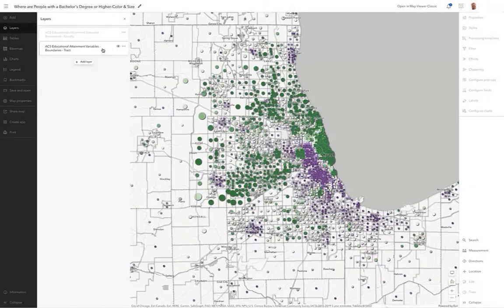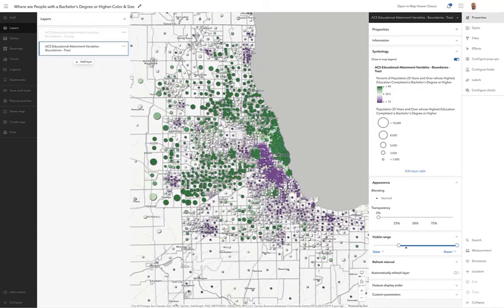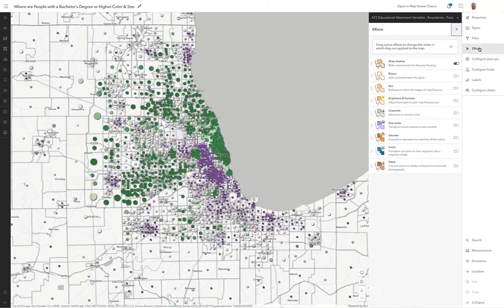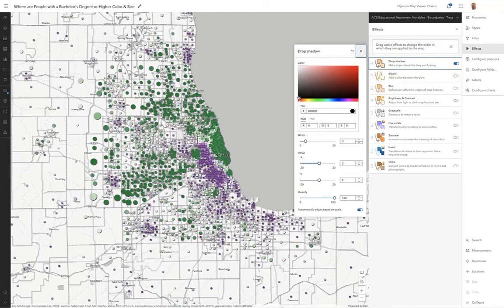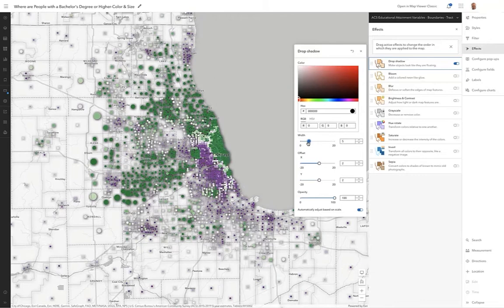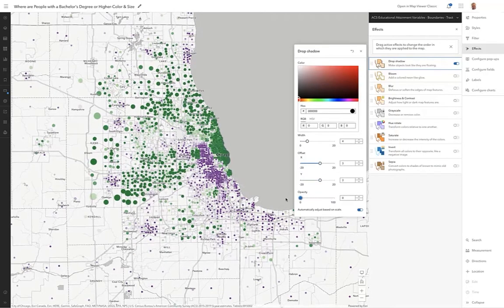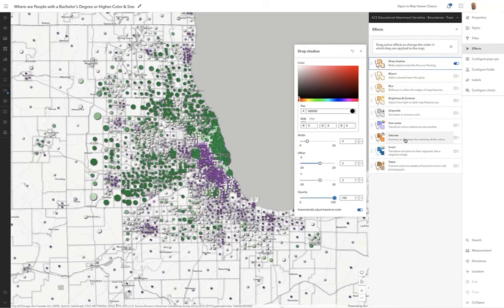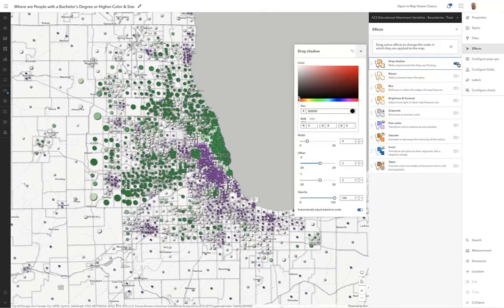Map Viewer Effects: Drop Shadow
With the September 2021 release of ArcGIS Online, we added a new capability to Map Viewer called Effects. Effects bring Photoshop-like capabilities to your layers in your web maps. ArcGIS Online makes it very easy to try out simple visual effects that make your maps stand out and get noticed. For point symbols on a map, the humble drop shadow often helps the patterns on the map pop. One click to try out drop shadow, four ways to modify its default settings to suit your map’s purpose.